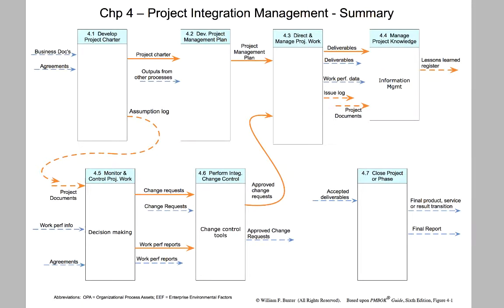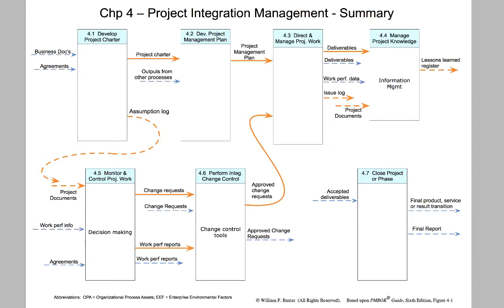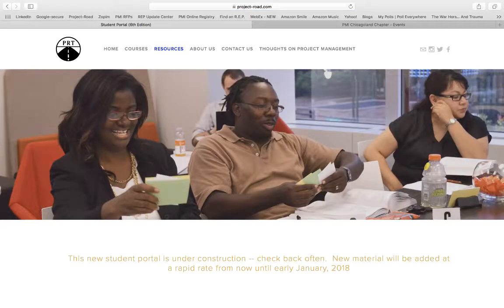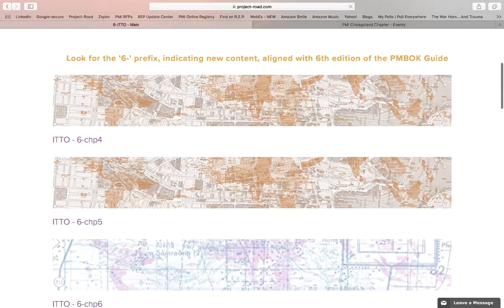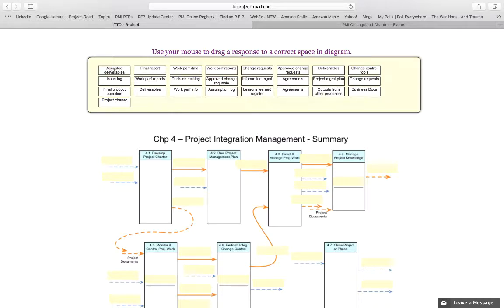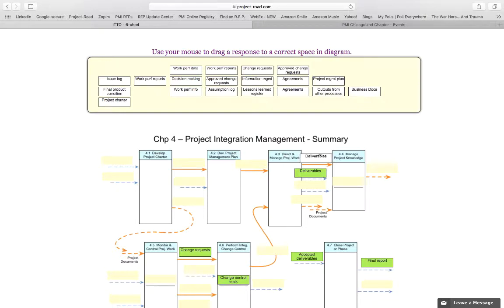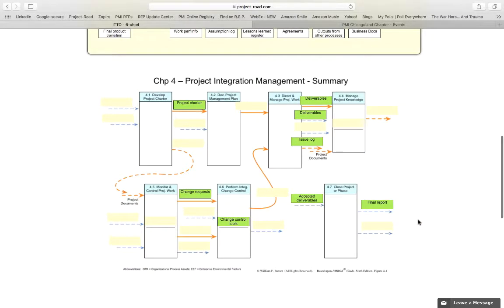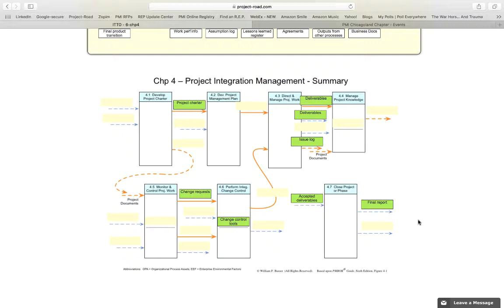6 PRT short v3b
A Brief Overview of the PMP Exam Prep Course Materials and Supporting Resources Provided by Project Road Training